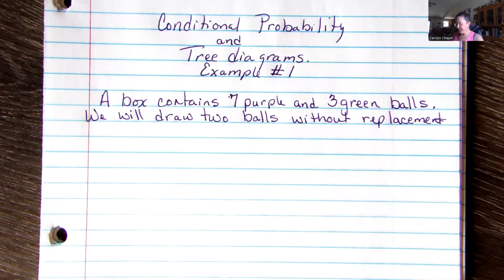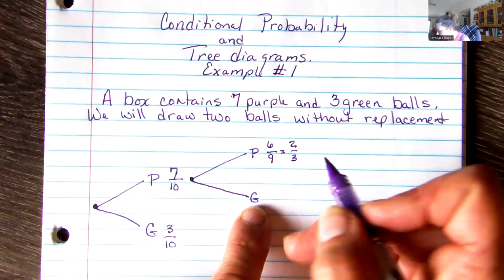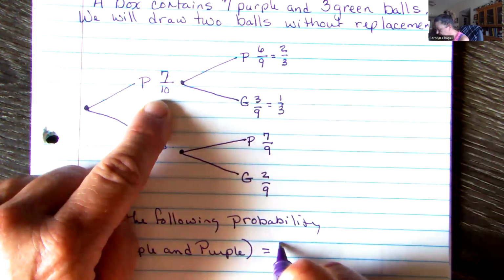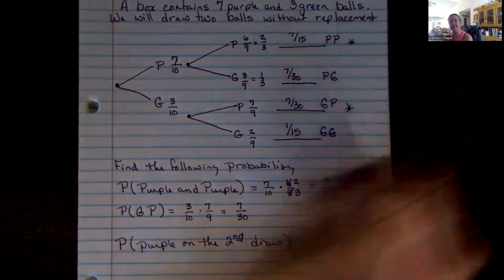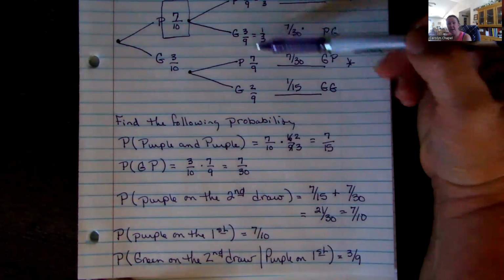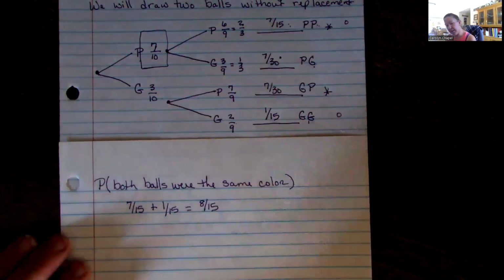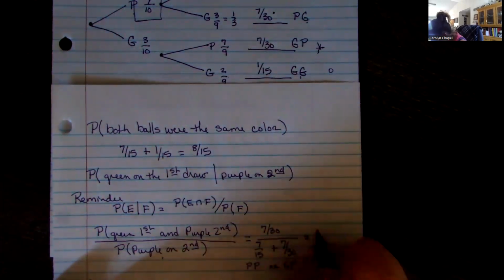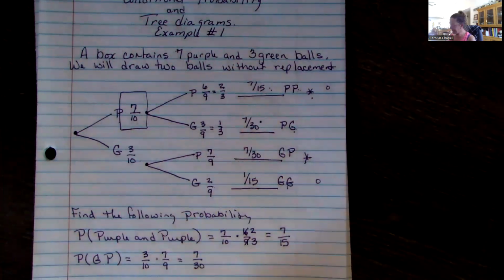Probability trees with conditional probability - Example #1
I will draw a probability tree and use it to find some probabilities. Some which will include conditional probabilities